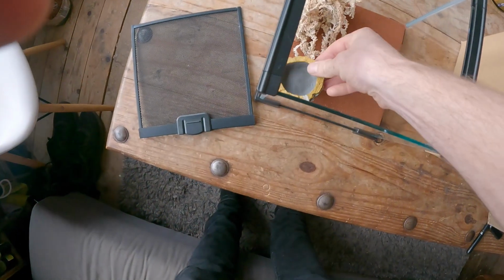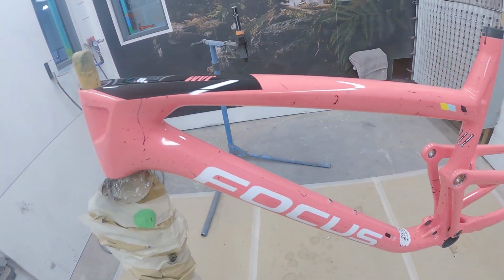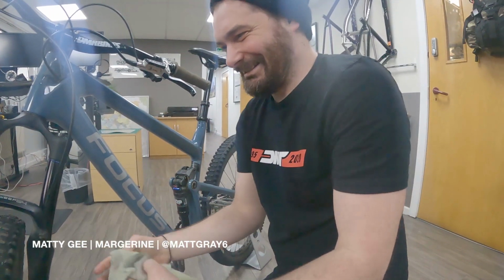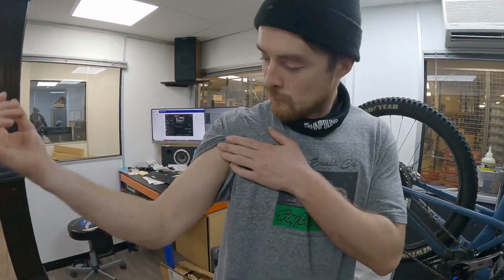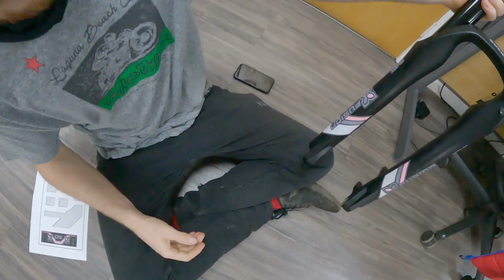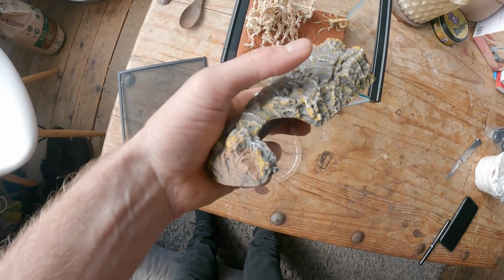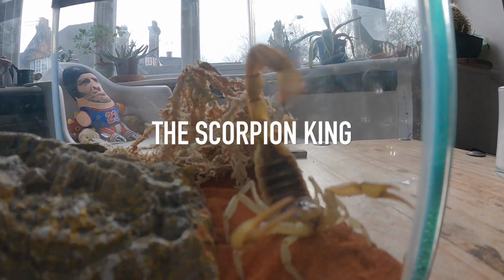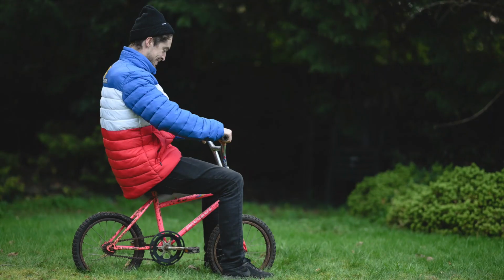Building the Pink Bike and unboxing a Scorpion!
In the last Brankle Diary I build up my custom Focus Jam MTB and complete the Pink Bike project.

 My Fat Creations Custom frame gets built up by the guys at DMR bikes and I get some shots taken of it whilst it's all perfect and shiny. I guess some might even call this a DREAM BUILD ?!?!

 Also in this episode I unbox a new member of the Wilkins family: JONO JONES Jr. the Scorpion. Named after MTB phenom and good friend Jono Jones. I nearly get stung by him in early Scorpion parenthood.